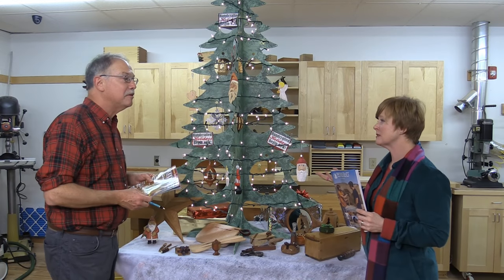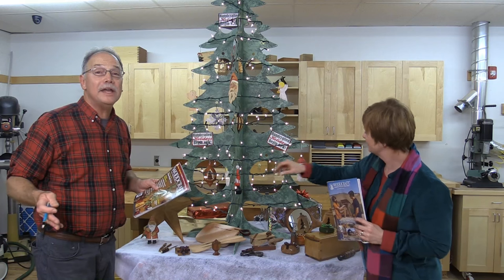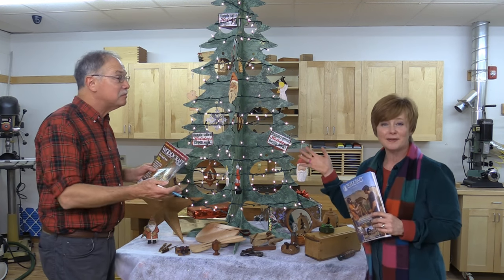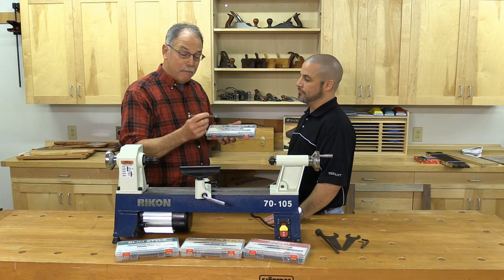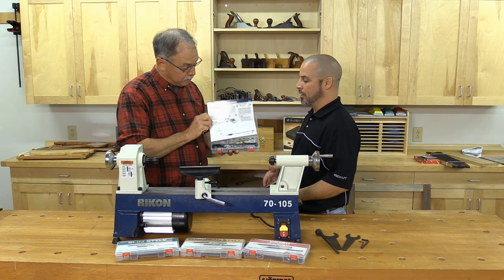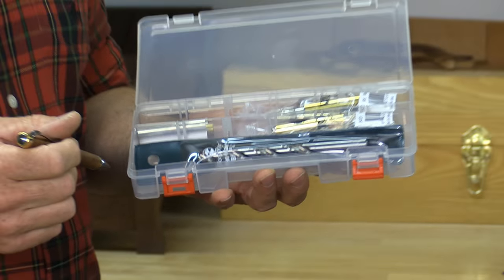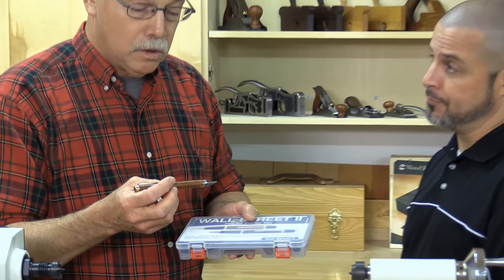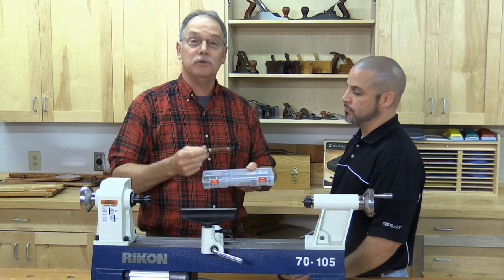The 12 Tools of Christmas - Tool 2: Starter Pen Kits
Getting started turning pen kits has never been simpler. Make your selection from our four styles of pen packages, choose from our wide selection of pen blanks (sold separately), and start turning. Kits are packaged with two pen kits – one gold and one chrome, the proper drill bit, bushings and replacement tubes. Once you have turned both kits, the organizer tray makes a great pen parts storage container. Keep your pen kits, bushings or any small parts organized and secure. Learning to turn different kits has never been easier.  Convenient storage case for small parts.  Everything in one box.